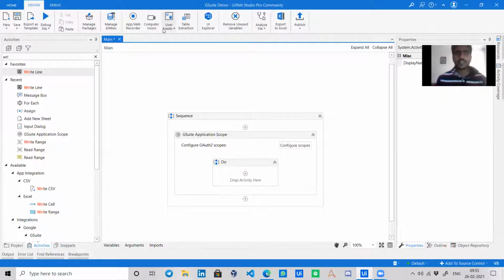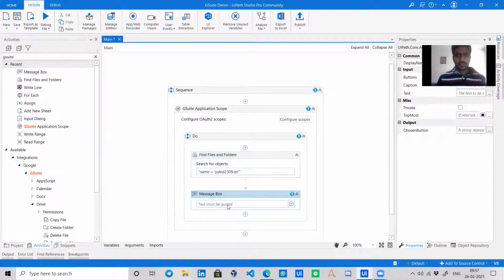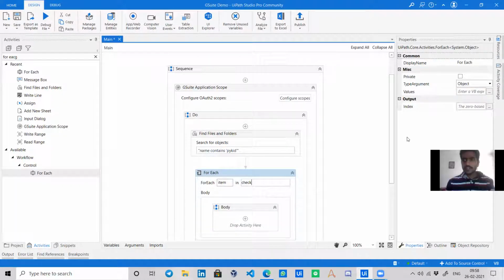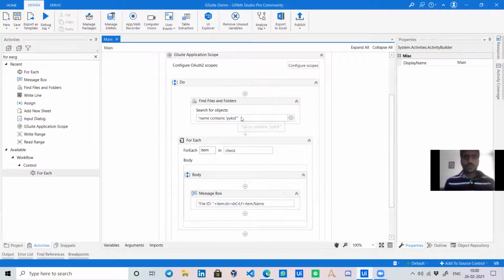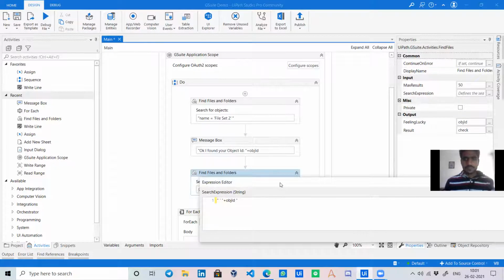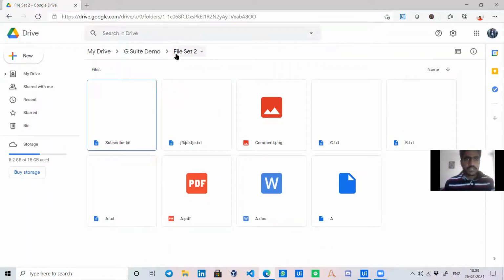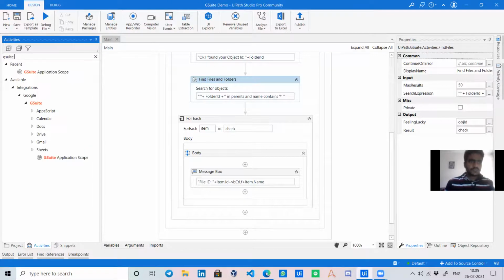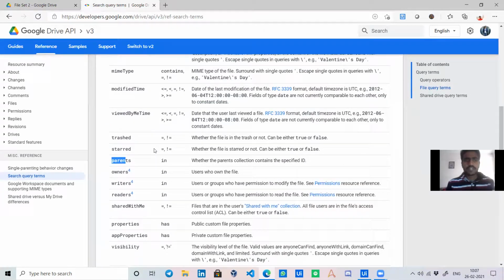G Suite - UiPath | Part 2 | Files & Folders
Hey guys,
In this video I have explained few ways using which you can access any file from your Google Drive by fetching their Object Ids